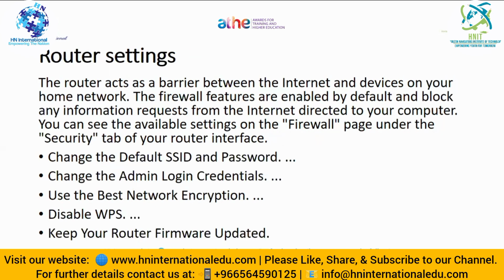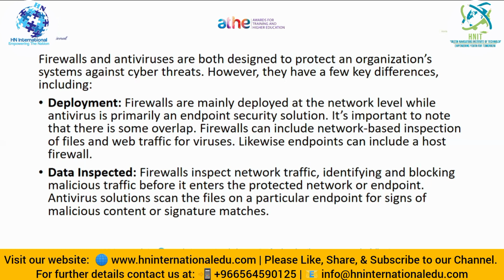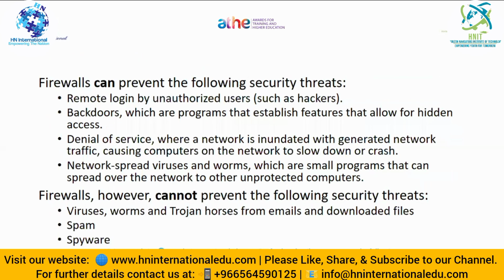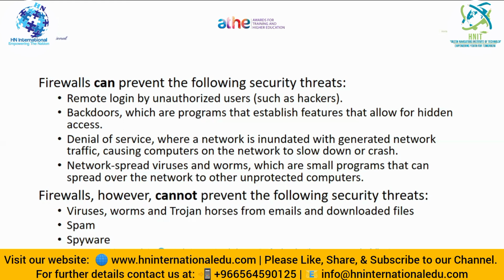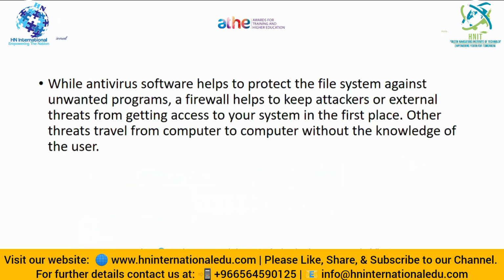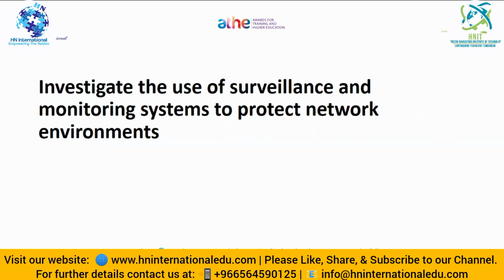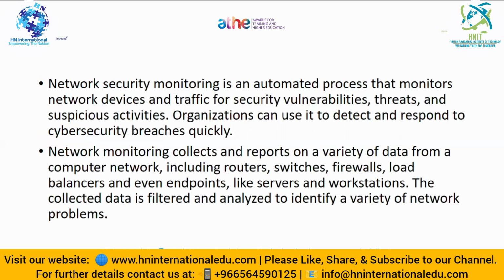Networking and Infrastructure Development Lecture No. 06 ATHE Level 7 Computing